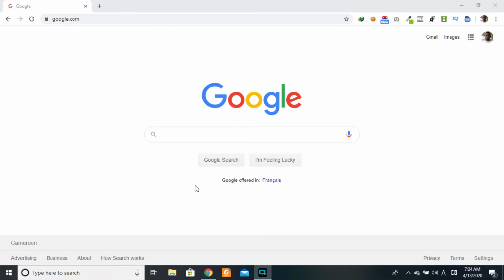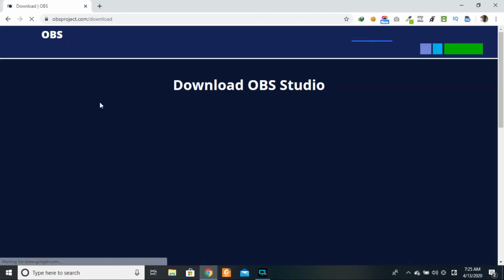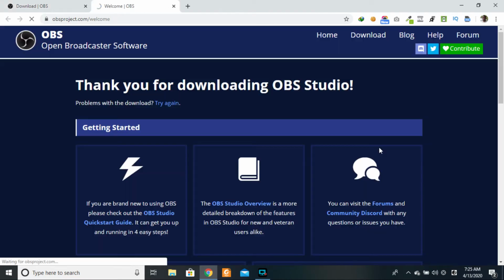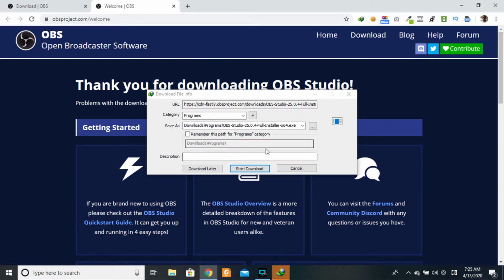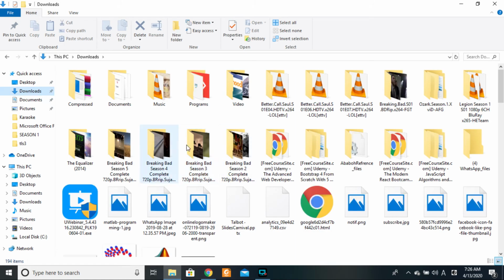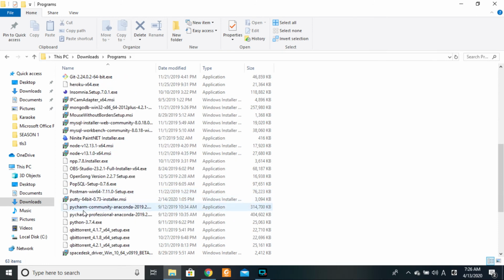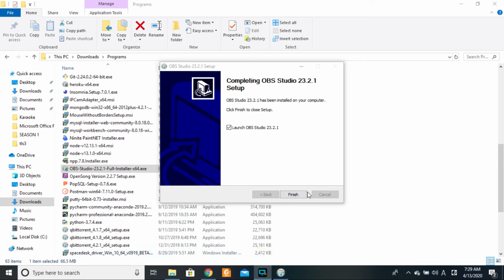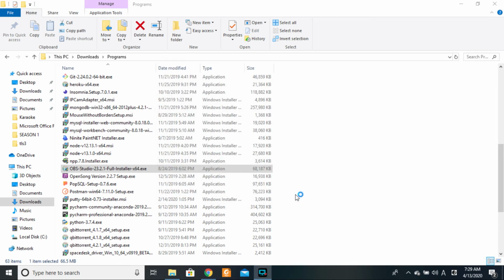How to Install OBS